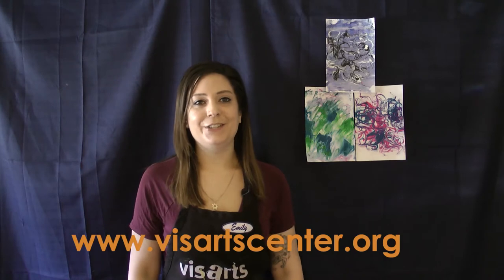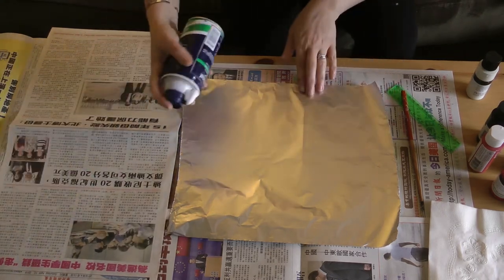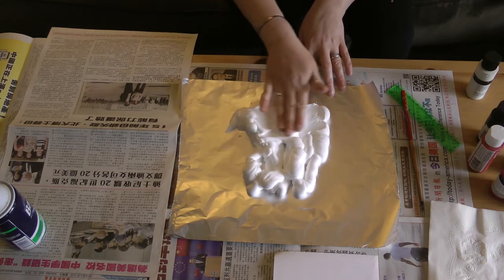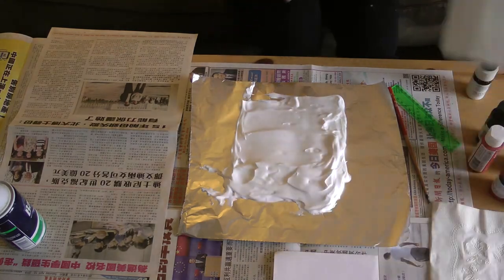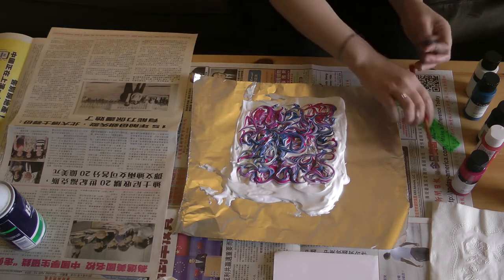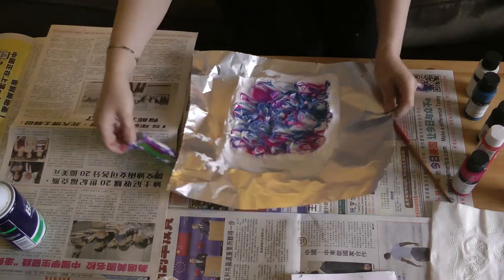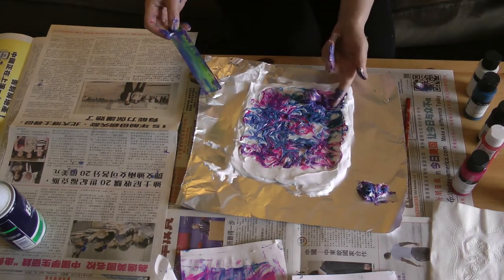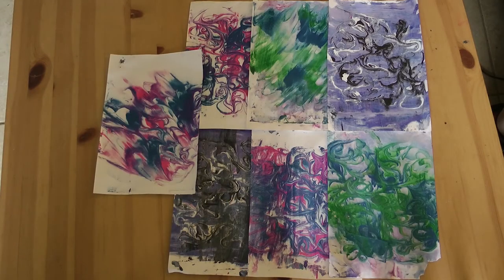Shaving Cream Prints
Learn how to marble paper with VisArts instructor, Emily Fucello! Emily teaches how to make prints using materials you may already have at home!

Stay in touch for more instructional art videos!